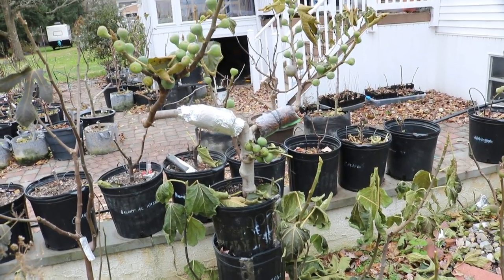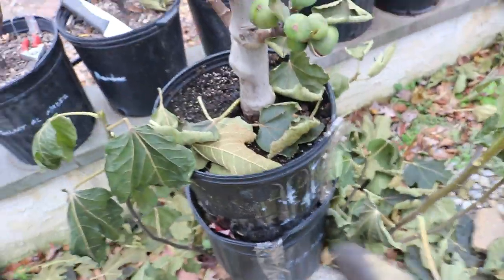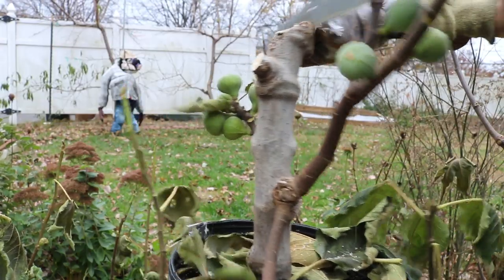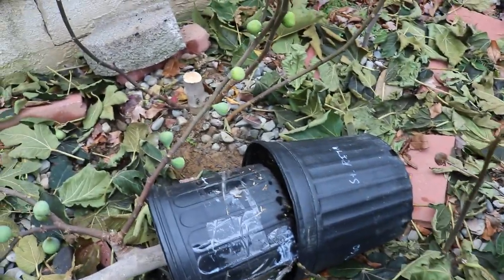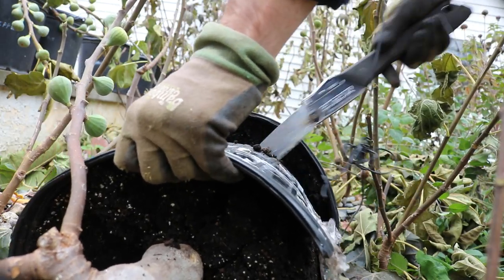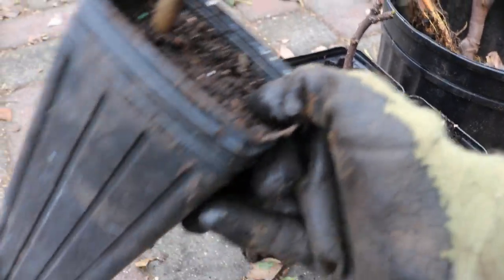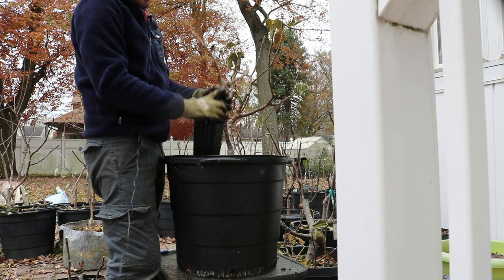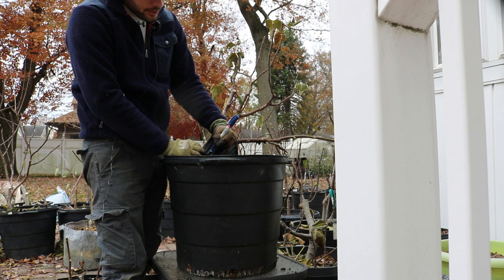Last of the Air Layers: Removing & Up Potting